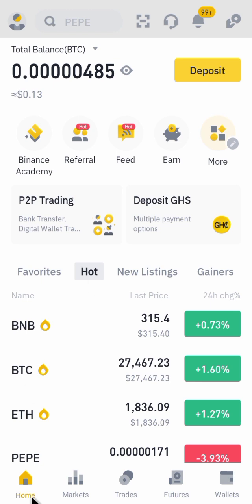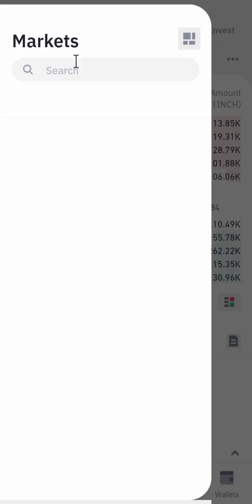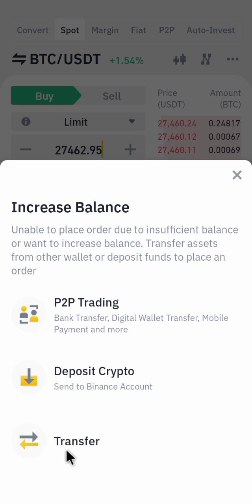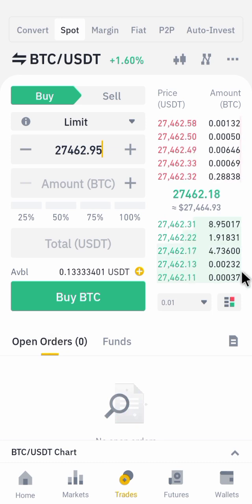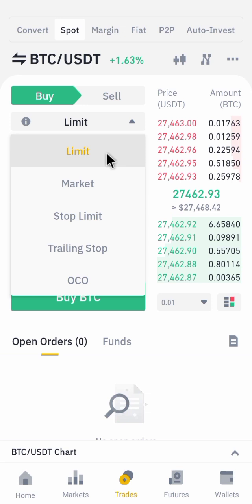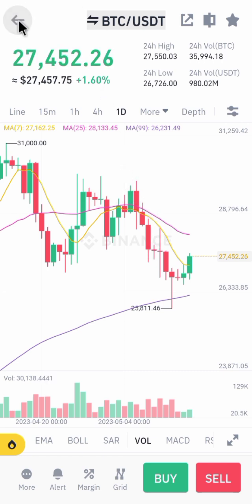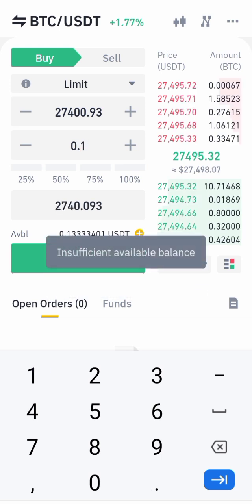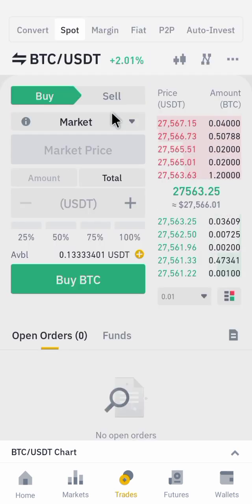How to spot trade on Binance [step by step] and make profits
click on the link above👆👆👆 to create a verified BINANCE account  and get free $100